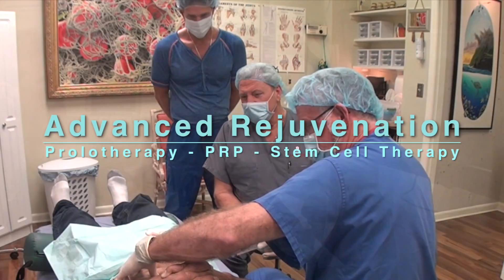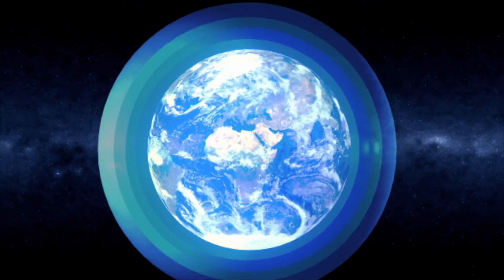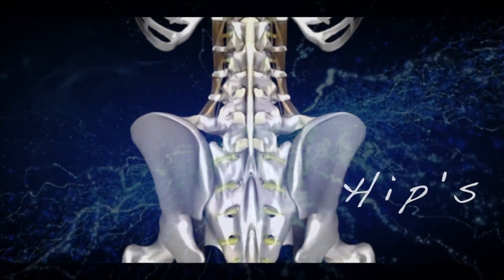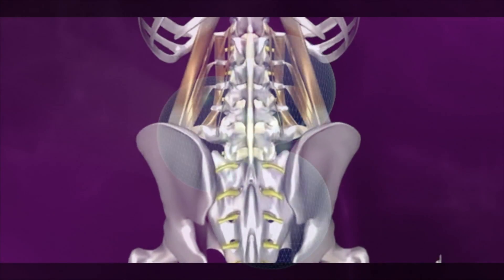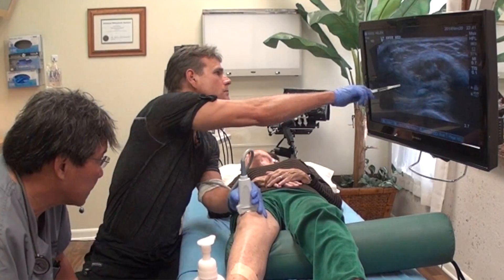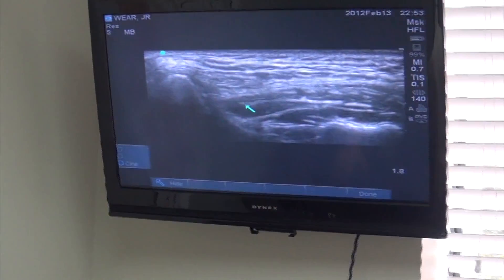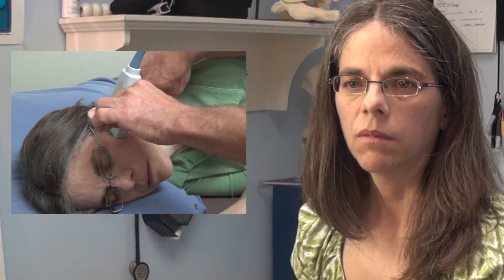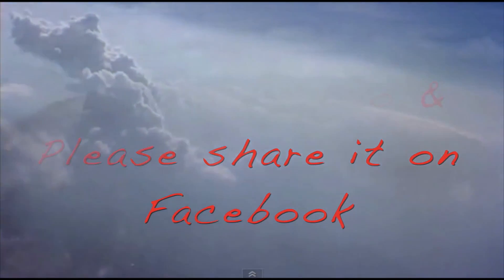Can ozone be used to heal TMJ pain? Prolozone for TMJ or jaw joint.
This was a follow up with a woman who had chronic TMJ. After Prolozone which is using ozone or an activated oxygen gas to stimulate a regenerative effect in the body, she was pain free. This is a way for you to avoid painful surgery. Prolozone is minimally invasive and no down time needed. For more information on Prolozone stem cells you can email us at or go to our web site at advancedrejuvenation.us or call our office for a free consult or to attend a free lecture.